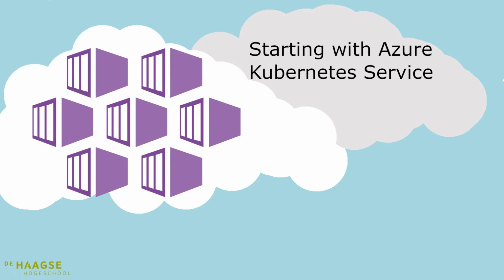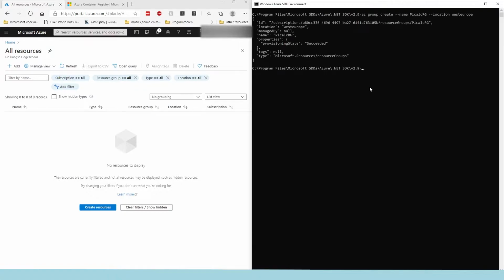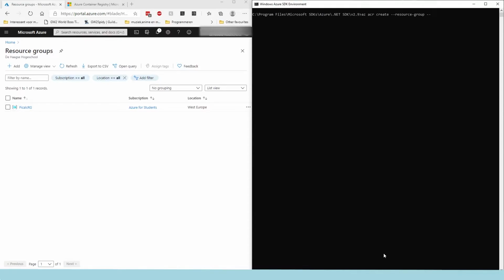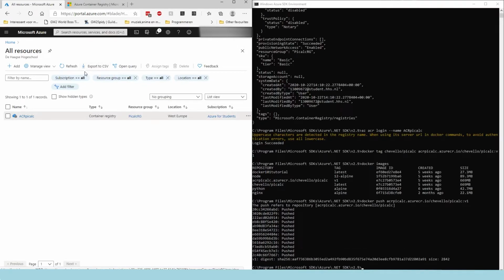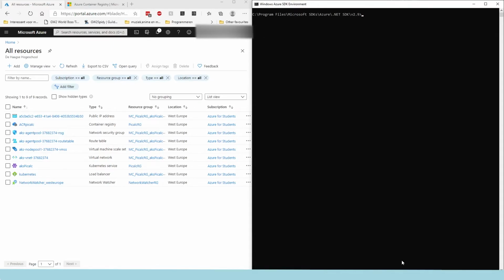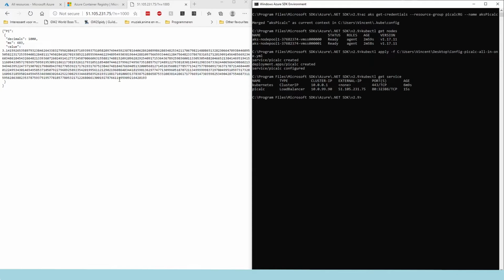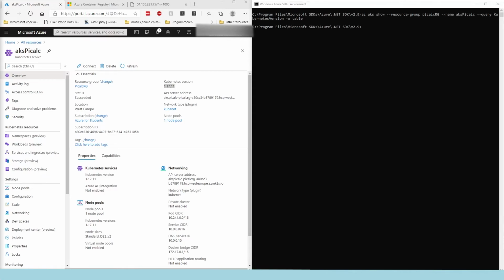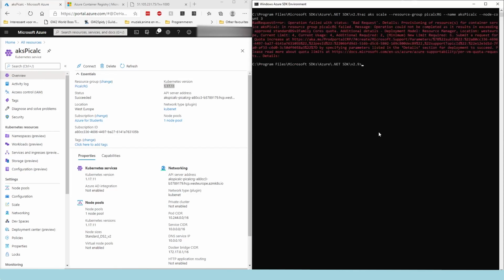Getting started with Azure Kubernetes Service (AKS)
Welcome! In this video we show you the basic steps to start a kubernetes cluster on Microsoft's Azure platform.

This video come a written guide.

Contributors:
-Angelo Ernest           17123151
-Michael van der Linden  17017572
-Vincent Geers           13009672
-Joshua van Ee   16082311
-Chevello Lo-Kioeng-Shioe 18080790